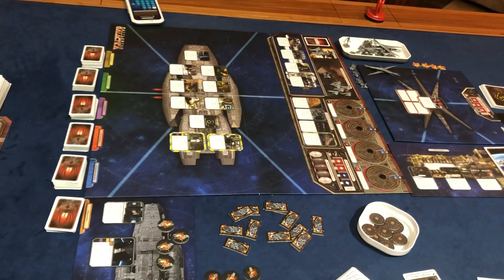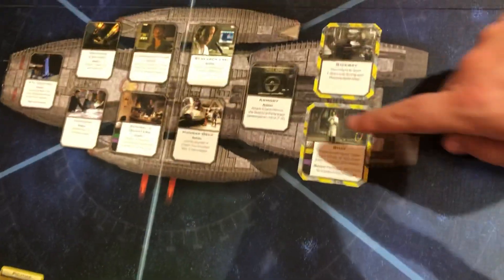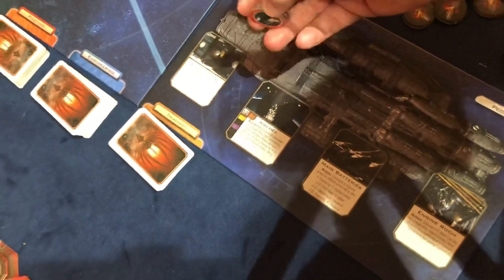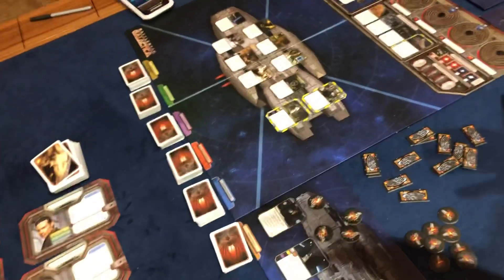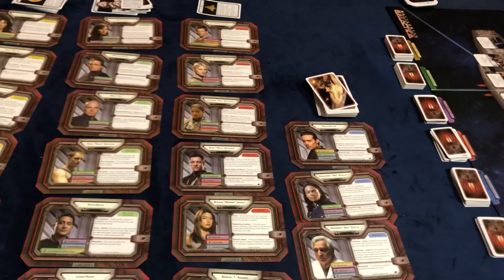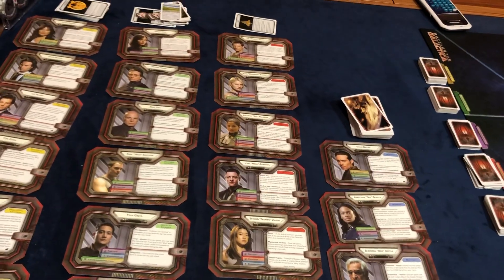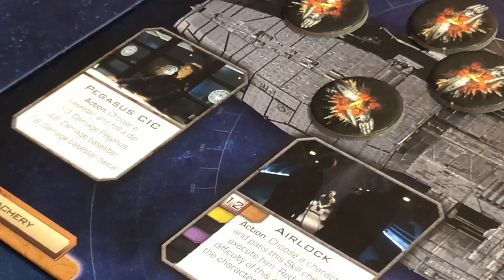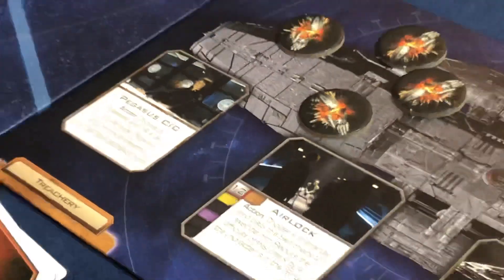Battle star galactica overview.